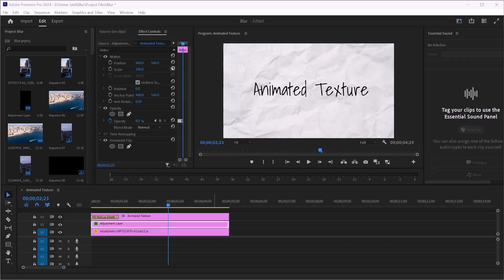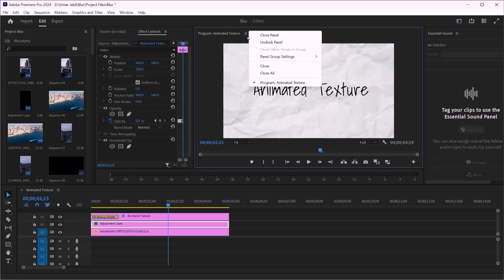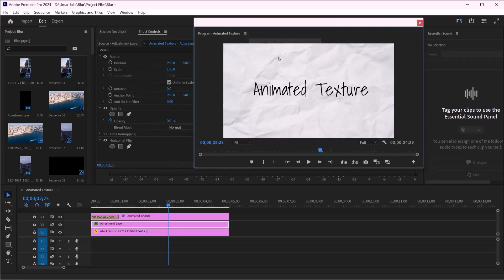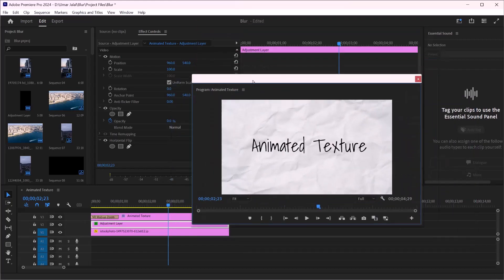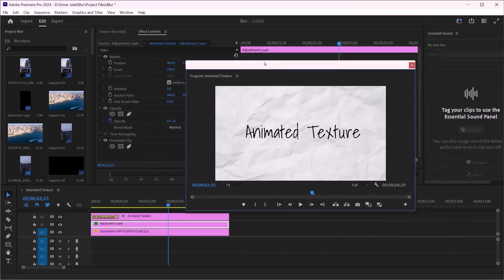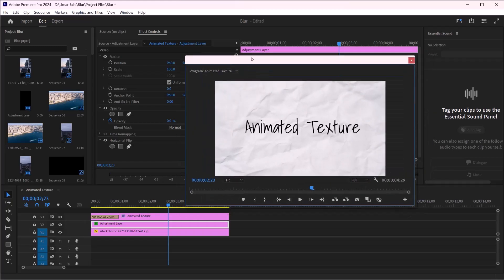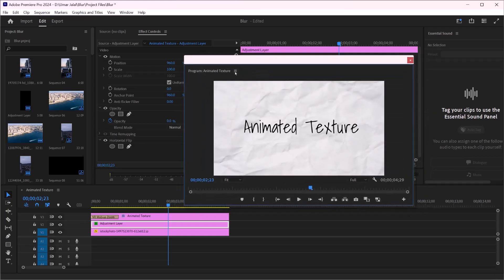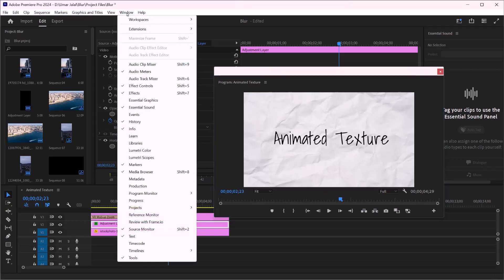How to Reset Adobe Premiere Pro Workspace | Workspace Settings Adobe Premiere Pro 2024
In this video, you'll learn how to reset the Adobe Premiere Pro workspace in Adobe Premiere Pro 2024. Are you looking to restore or adjust your workspace settings for a more efficient editing environment in Premiere Pro? If you're a beginner, this tutorial will guide you through the basics of resetting your workspace and customizing it to fit your editing needs.
We’ll simplify the process of adjusting workspace settings, making it easy for you to get back on track with Premiere Pro.

In this tutorial, you will learn about:
- How to Reset Adobe Premiere Pro Workspace
- Workspace Settings in Adobe Premiere Pro 2024

Whether you're just starting or aiming to refine your video editing skills, mastering these techniques will help you fully leverage Adobe Premiere Pro’s capabilities. If you’re new to our channel or Adobe Premiere Pro, check out our previous videos for detailed guides and foundational insights.